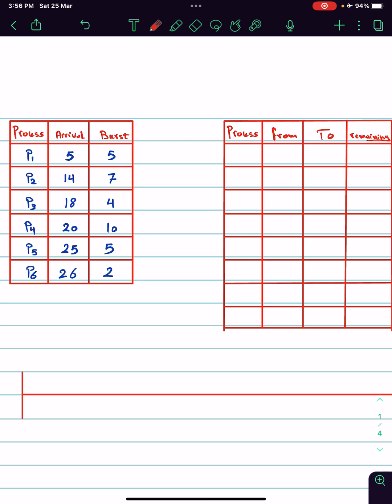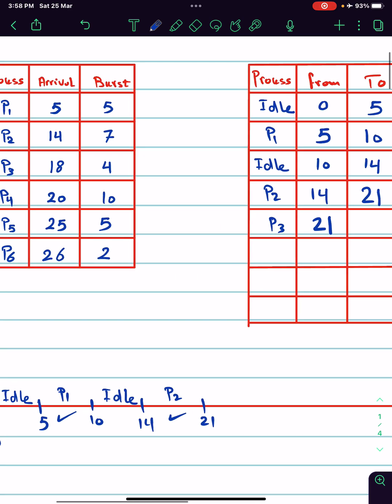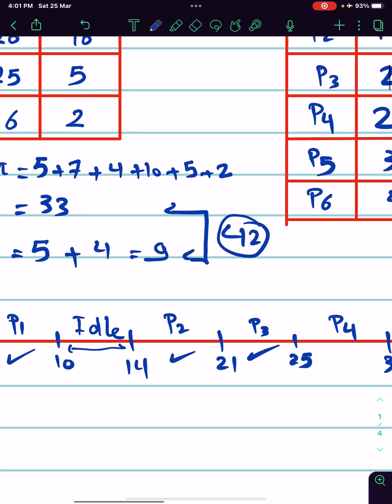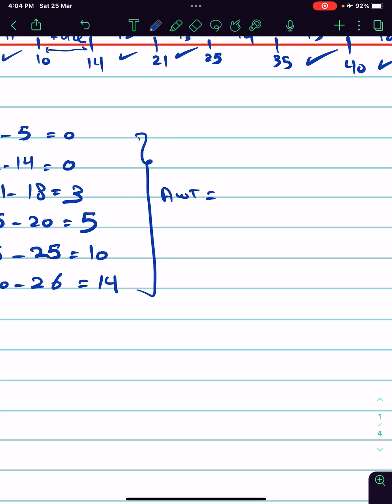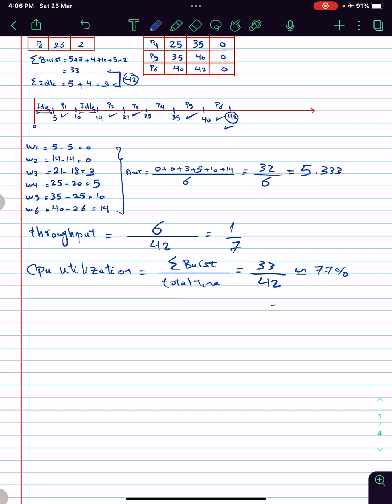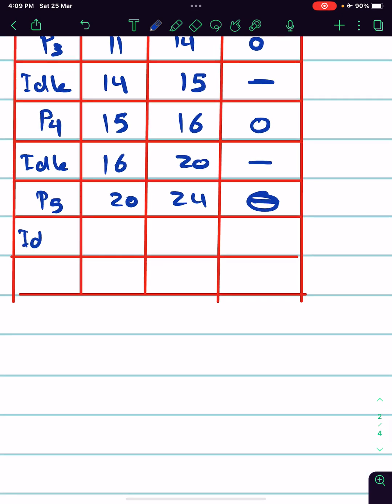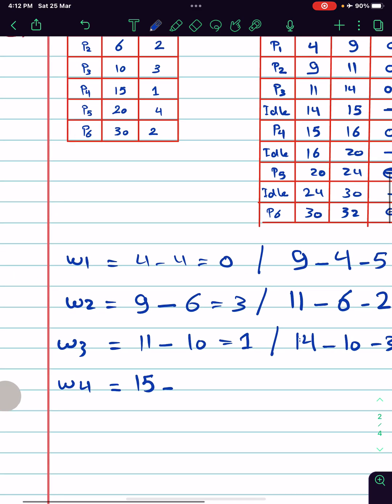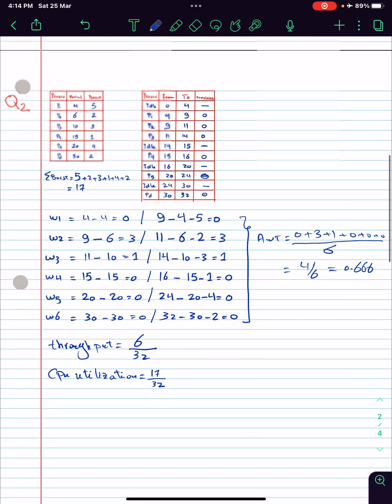OPERATING SYSTEMS ENGINEERING- SCHEDULING - FCFS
PROCESS - MULTIPROGRAMMING - FCFS - NON-PREEMPTIVE - CPU BOUND